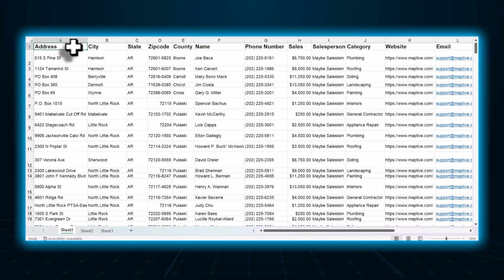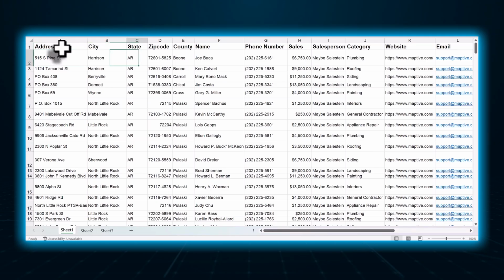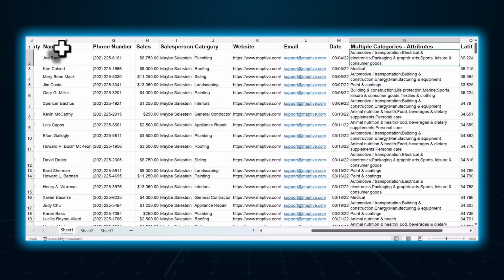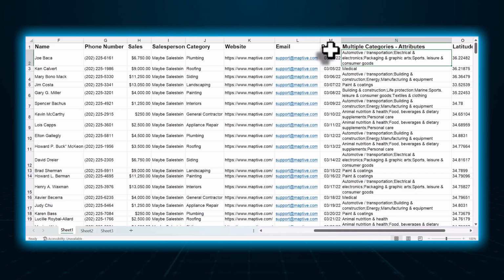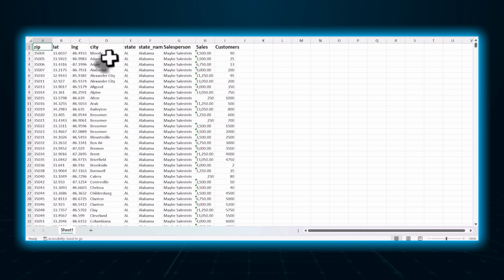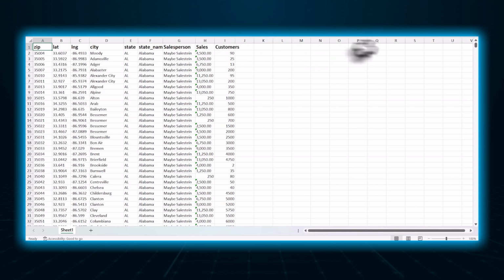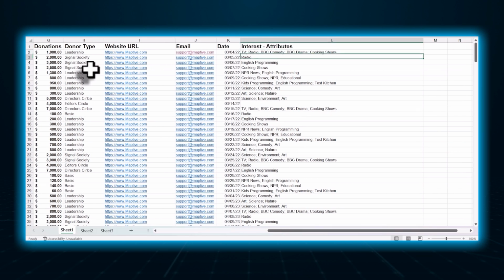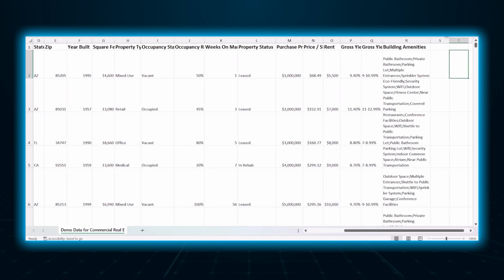Maptive Data Setup: 4 Real-World Spreadsheet Examples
Build a better Maptive spreadsheet with practical examples for general business mapping, sales territories, nonprofits, and real estate.

 CHAPTERS
0:00 Data setup best practices
0:19 Column headers and spreadsheet structure
0:44 Address fields and marker accuracy
1:20 Additional business information
2:15 Attributes, latitude and longitude
2:44 Sales territory dataset
3:46 Nonprofit donor dataset
4:11 Real estate dataset

 Start column headers in row one
 Choose address fields for. theaccuracy you need
 Add attributes, latitude and longitude when useful

 ABOUT MAPTIVE
Maptive is enterprise mapping software that turns spreadsheet data into a customized, interactive Google Map in seconds. Teams use Maptive for data visualization, sales territory management, site selection, route optimization, market analysis, and demographics analysis.